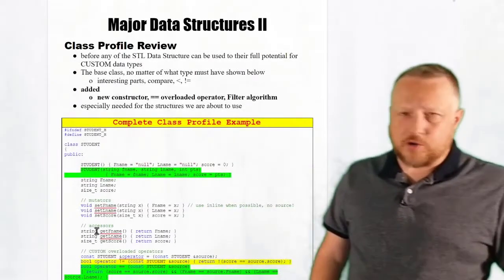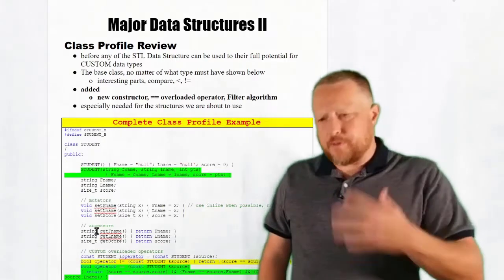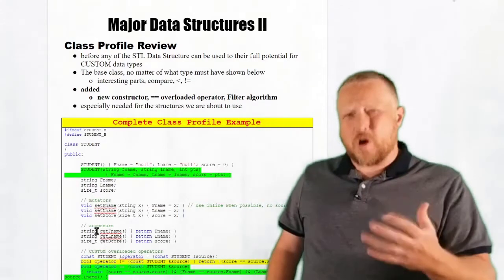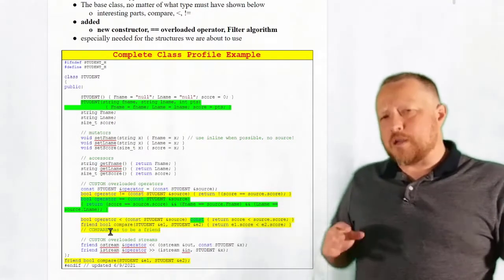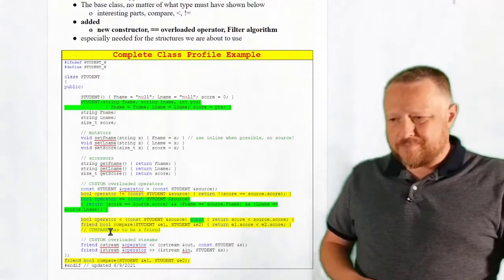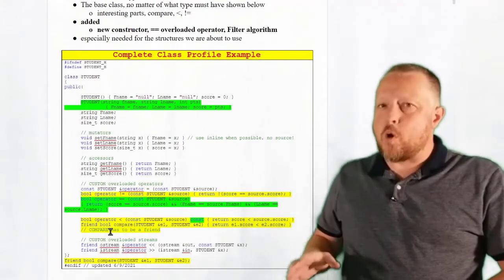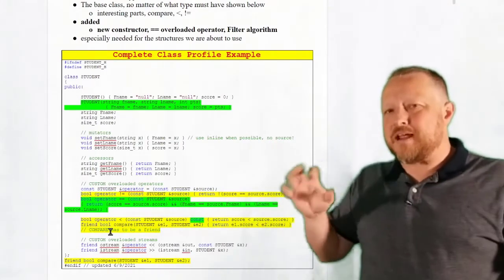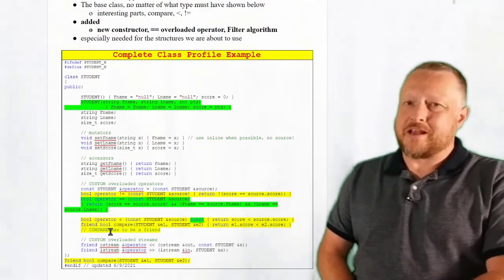Complete Class Profile Review